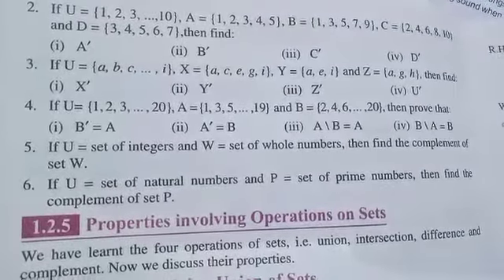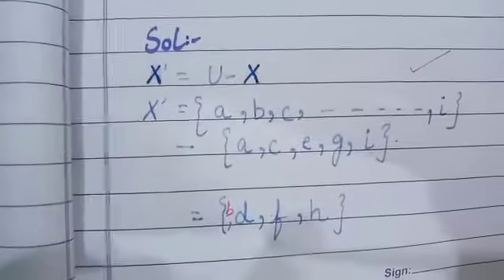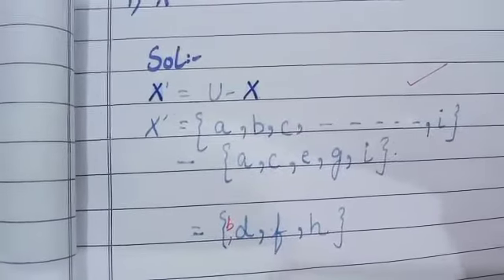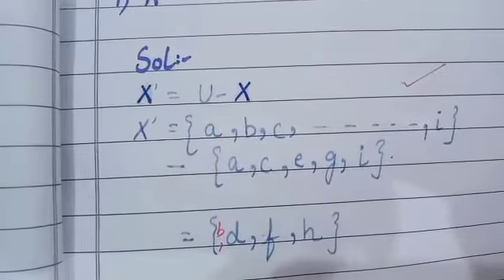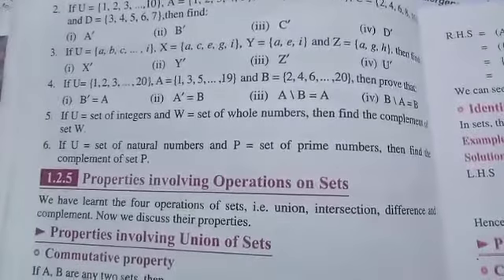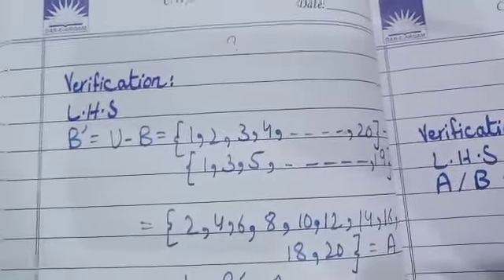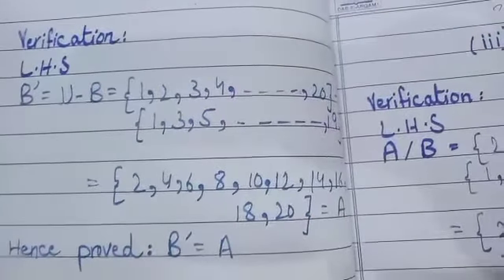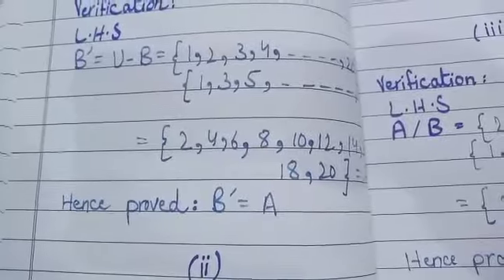Class 7.math Ex#1.3 que 3.4